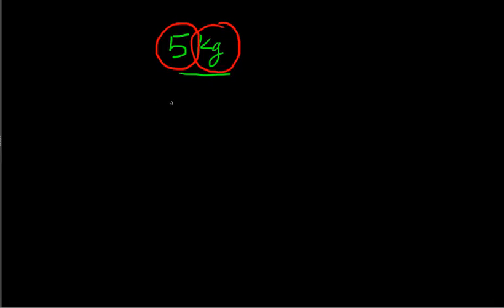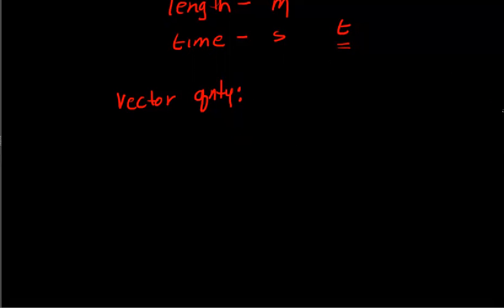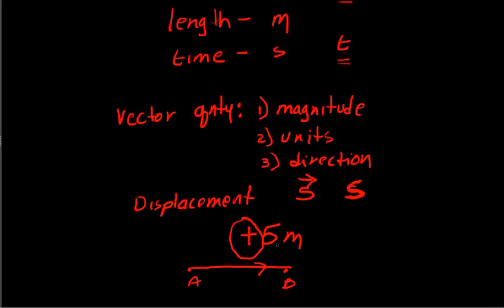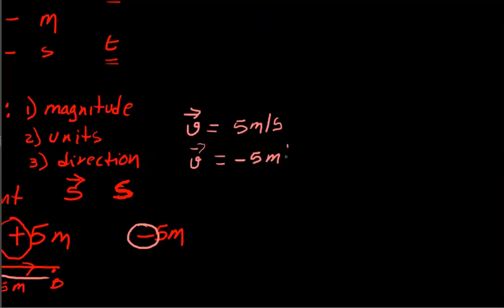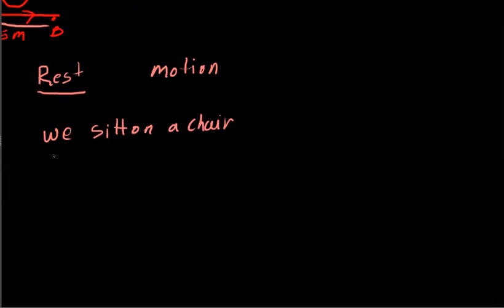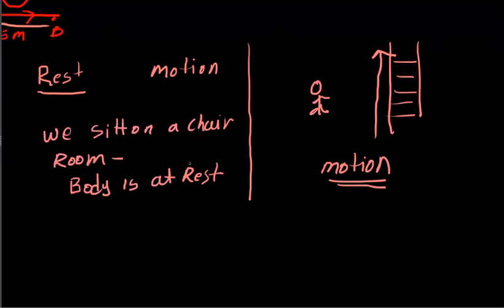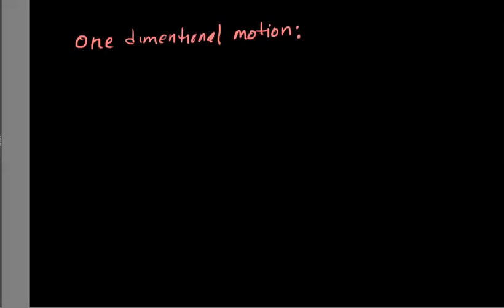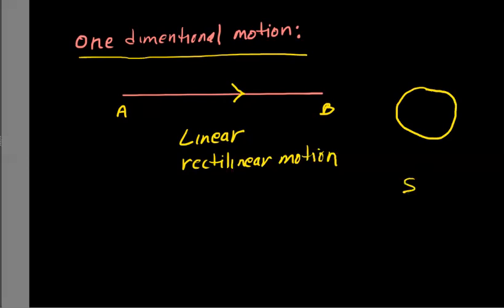9SDAMotion1 Scalar Vector rest and Motion